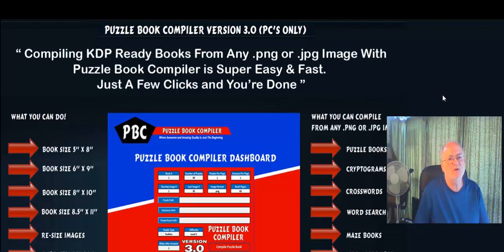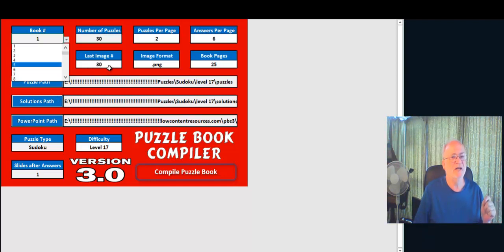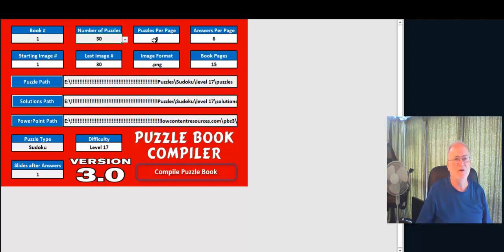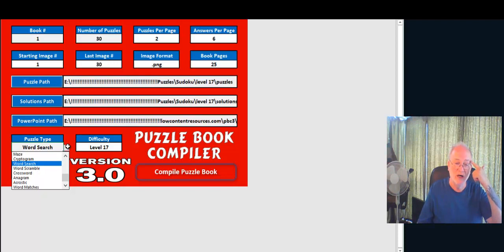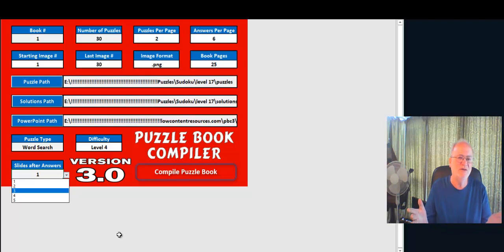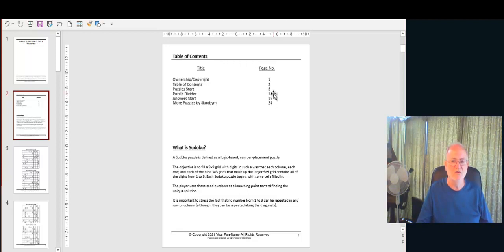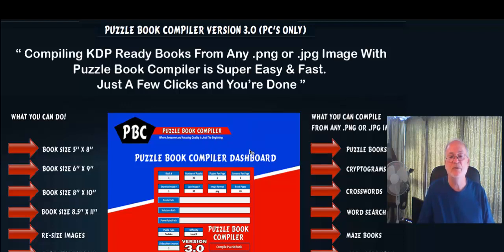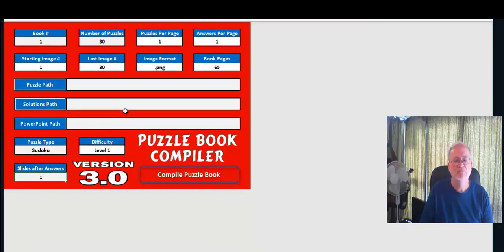Puzzle Book Compiler Version 3.0 Low Content Puzzle Book Software Updated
Puzzle Book Compiler Version 3.0 Low Content Puzzle Book Software

Who is the software for?
Every Low Content Book Publisher Will Love Owning A Copy to Semi-Automate the Creation of KDP Books and Etsy Printables !

Unlimited Evergreen Puzzle Books
From any .png or .jpg Image No Matter Where You Sourced Them. The Puzzle and Solutions Have the Same Corresponding Number for Easy Debugging if Required.
Create Puzzle Pages for
Etsy, Zazzle, Fiverr, Bonanza, or as direct downloads

Create Different Customized
Versions or Series Easily In Minutes NOT Days

Your Portfolio
Build Your Portfolio of Low Content Puzzle Books Quickly and Efficiently

Create Unlimited Puzzle Books and Know Your Page Count Before You Even Press... "Compile Puzzle Book"..

Do You Provide Support & Training?
Yes, we have live chat, Facebook forums, email support, a YouTube channel and extensive (and growing) documentation.

Do I need to buy any other software to make this work?
No, we show you exactly where to get absolutely FREE software to generate and create over 21 Puzzles and Crosswords.
Plus in the Facebook Group there are Training videos that you can watch to get you up to speed real quick.

What software do I need to use Puzzle Book Compiler
Microsoft Excel and Microsoft Powerpoint (Microsoft 365 recommended)

What license rights do I have to Puzzle Book Compiler?
Commercial Use and Personal Use ONLY. You can use Puzzle Book Compiler for your own Personal Use and to compile Puzzle Books for your clients. You have all rights to sell your creations/compilations in any ethical manner without restrictions as a .pdf document only.

The ONLY Puzzle Book Compiler You Will Ever Need For Hands Free Compiling of Puzzle Books From Any .png images.
** Updated Template system
** Added Puzzle Type
** Added Difficulty Level
** Added Select number of slides after the Answers Page
** Low Content Publishers Dream 4 Puzzle Page Layouts To Choose From.
** Create Four Different Book Sizes 5" x 8", 6" x 9", 8" x 10 and 8.5" x 11.0"
** Create Unlimited Puzzle Books
** Know Your Page Count Before You Even Press... "Compile Puzzle Book"
** PC's only sorry mac'sPuzzle Book Compiler Version 3.0 Low Content Puzzle Book Software

** Updated Template system
** Added Puzzle Type
** Added Difficulty Level
** PC's only sorry mac's